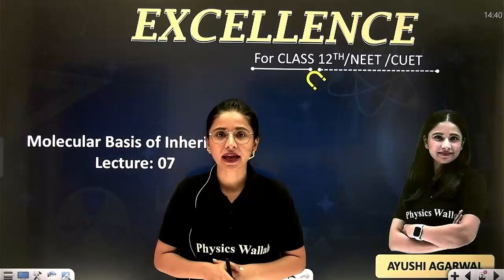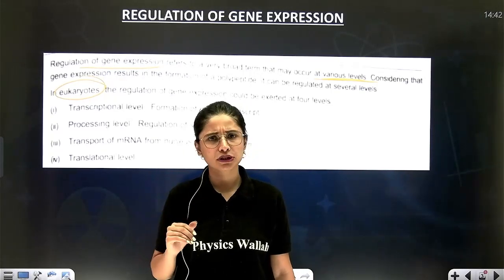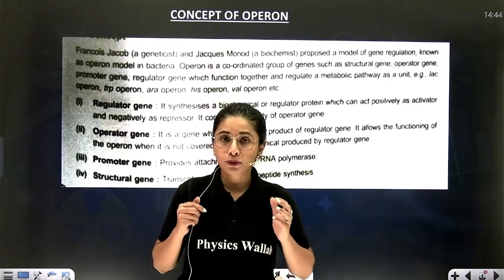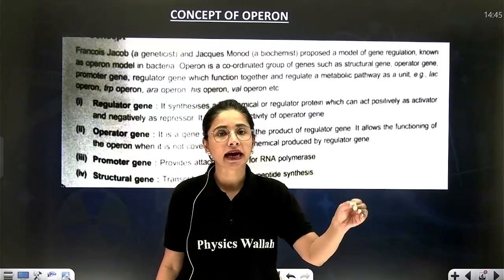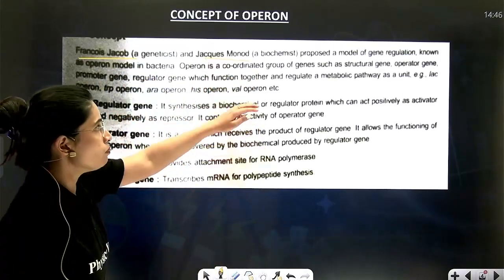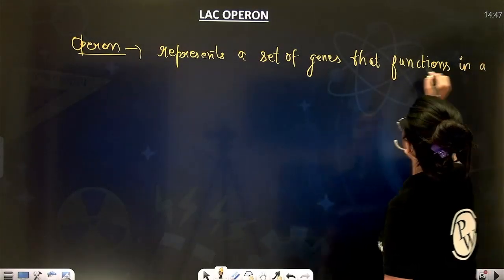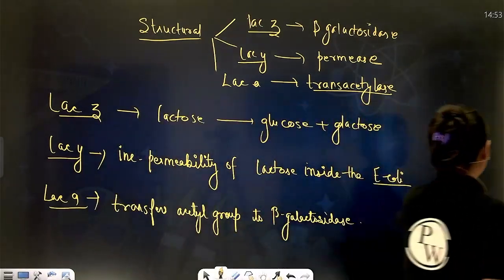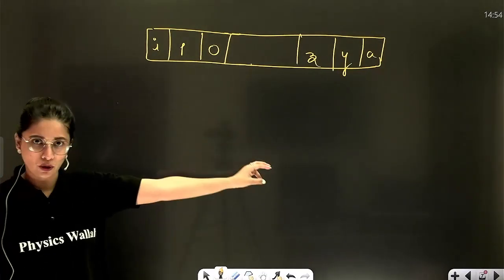Molecular Basis of Inheritance 07 | Regulation of Gene Expression | Pure English | 12th / NEET/CUET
Complete Biology | Pure English | Class 12th /NEET | CUET | Excellence Batch